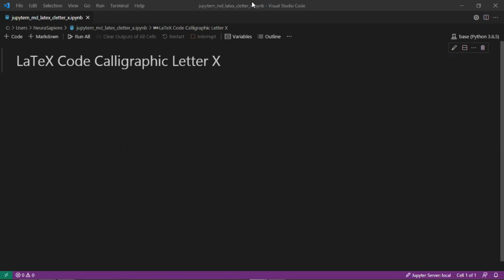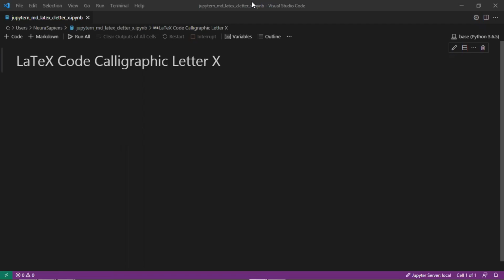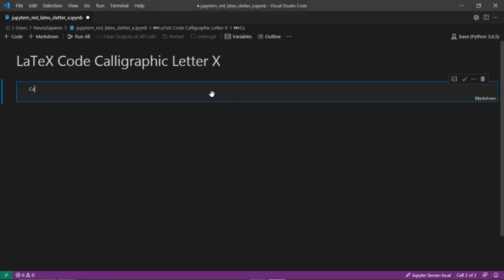Jupyter Notebook | Markdown | LaTeX | How to Add A Calligraphic Letter X Using LaTeX Code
In this tutorial we will learn how to add the Calligraphic letter X using LaTeX Code in Jupyter Notebook Markdown cell.

Keep Learning!